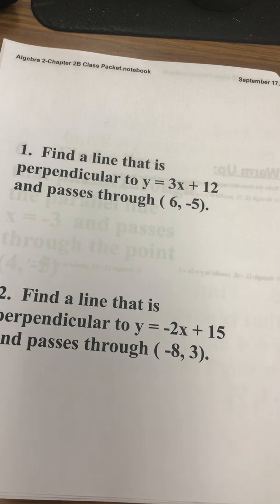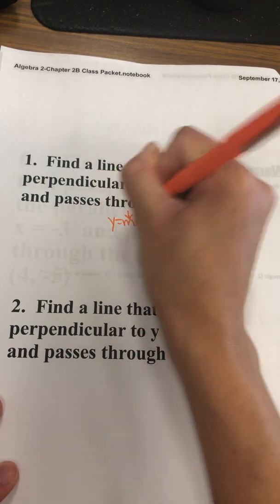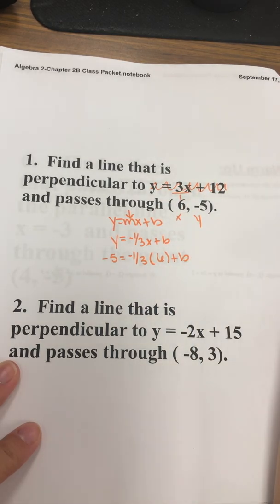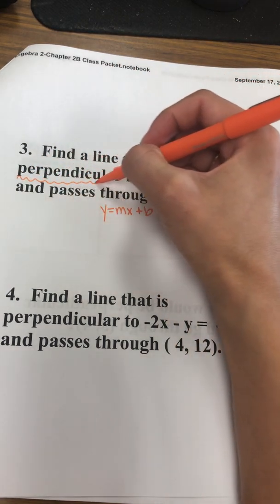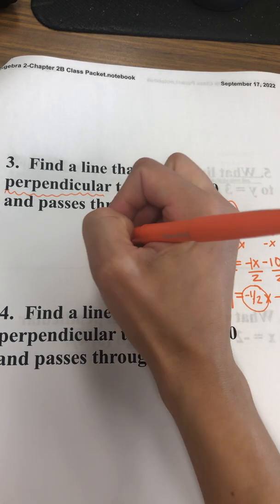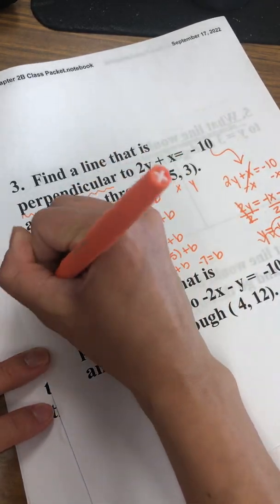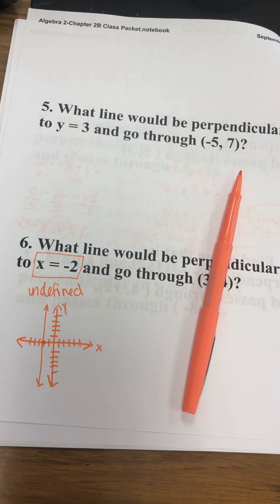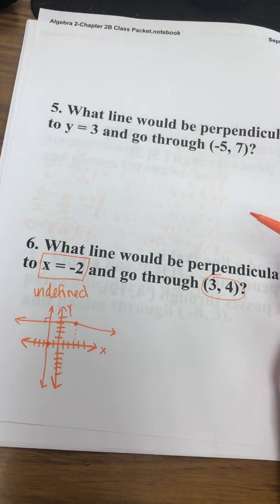Algebra 2: Perpendicular Lines